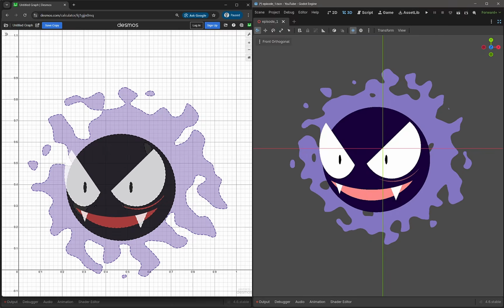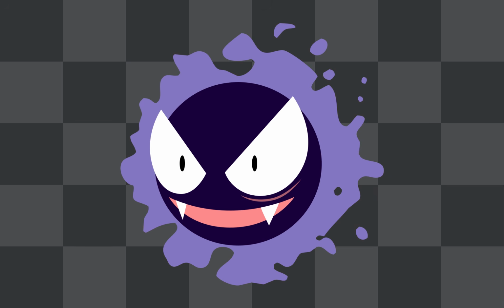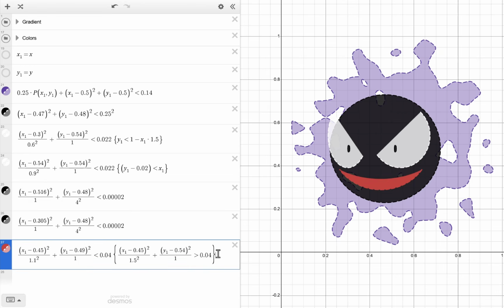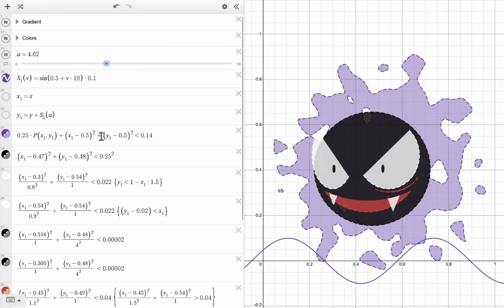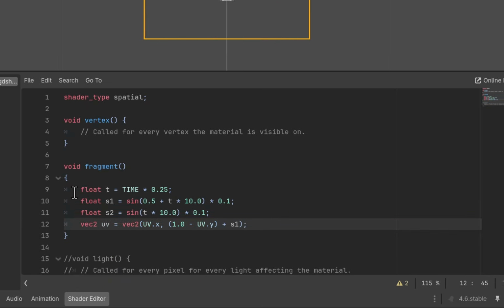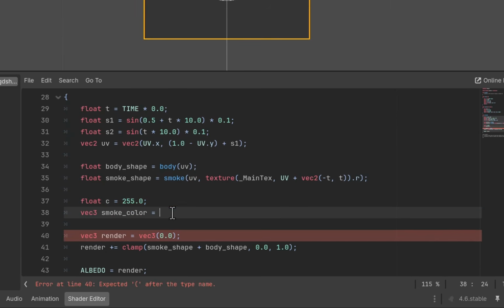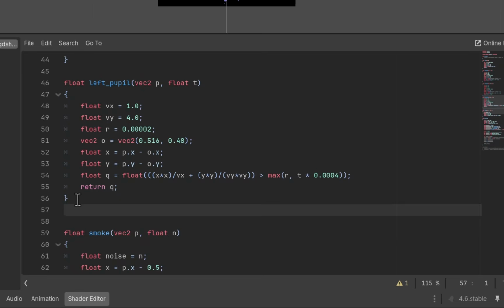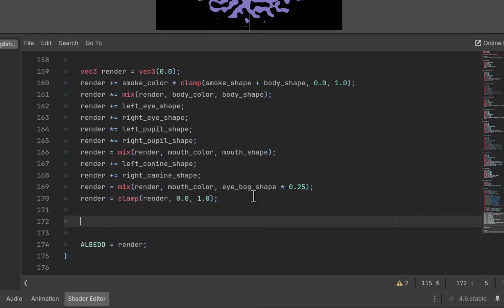Math to Shader in Godot : Procedural Gastly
Interested in learning shaders? The Godot Shaders Bible book could be a great place to start.

Welcome to the very first episode of the channel! Today, we’re recreating Gastly procedurally in Godot. First, we use inequalities and mathematical equations in Desmos to build the basic shapes, and then we translate those operations into Godot’s shader language (GDSL) to render the character on a QuadMesh.

What other effect or character would you like to see next?

00:00 - Intro
00:45 - Desmos
08:30 - Godot Shader
17:45 - Final